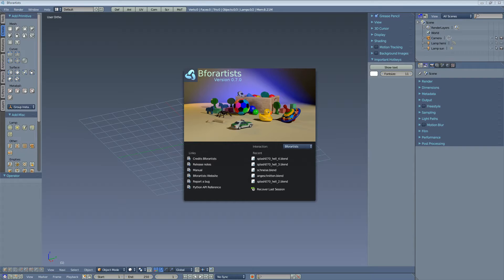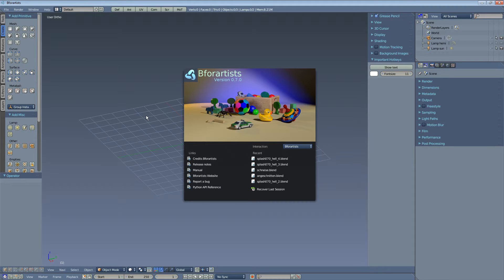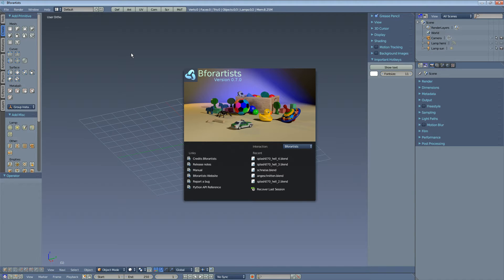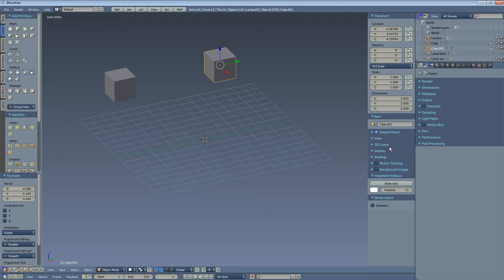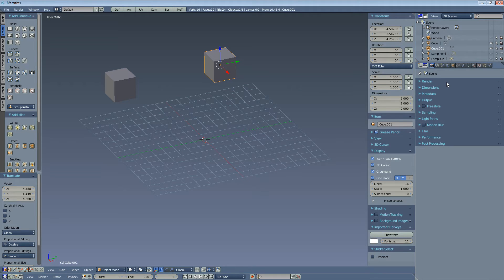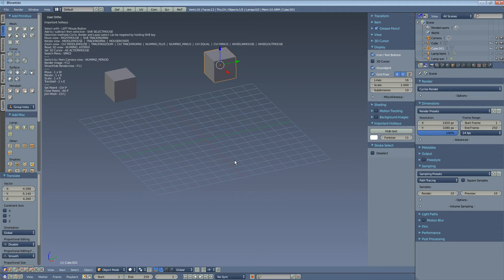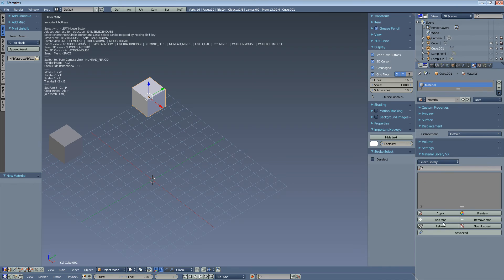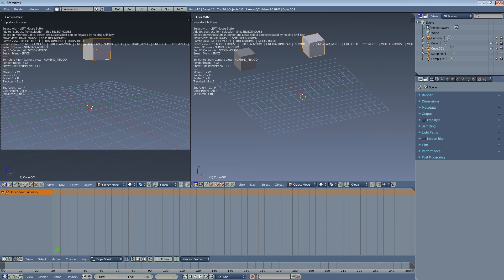Differences between Blender and Bforartists - legacy version made with 0.7.0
This video covers the differences between Blender and Bforartists.

This video is legacy. Have a look at the actual version